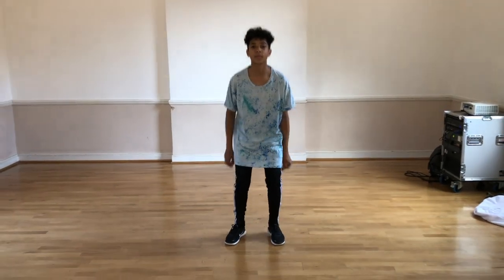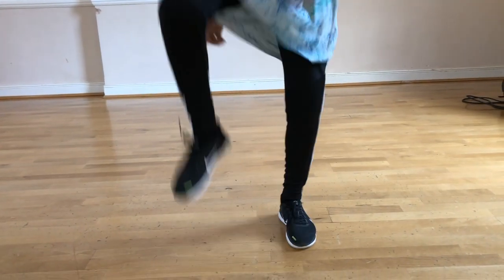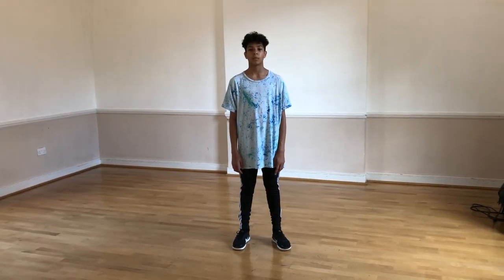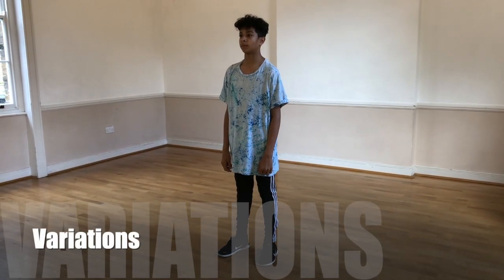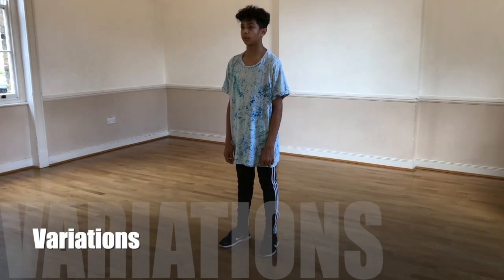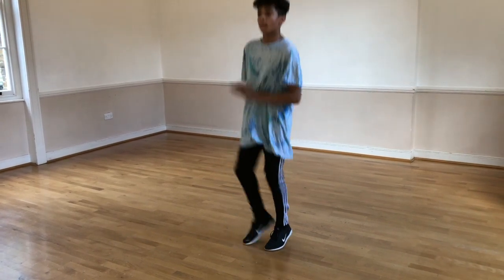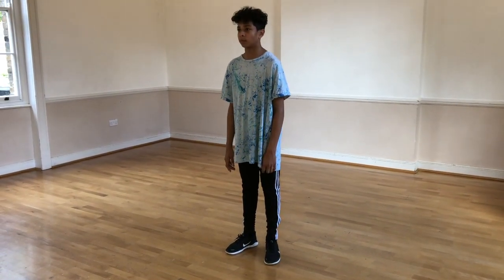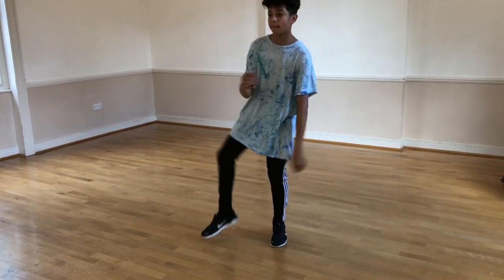Dance Tutorial The Farmer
Dance Tutorials for Hip Hop and Street Dance moves and routines.

Each week will be uploading step by step tutorials for kids by kids. Henry & Seby are ZooNation trained dancers and have both been with Streetz Ahead since they were 5 years old.